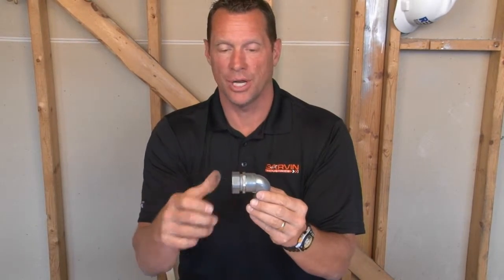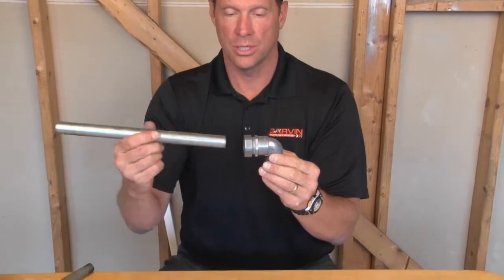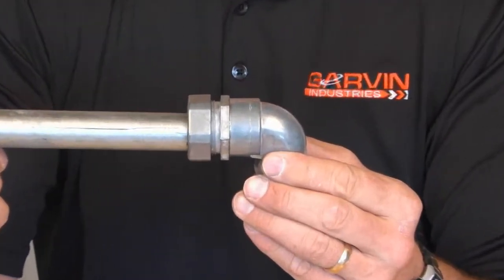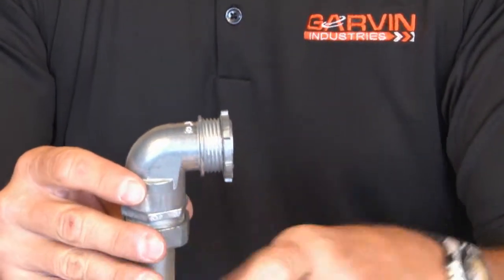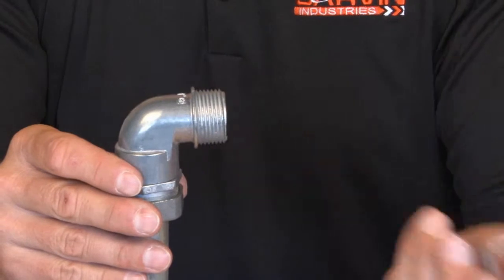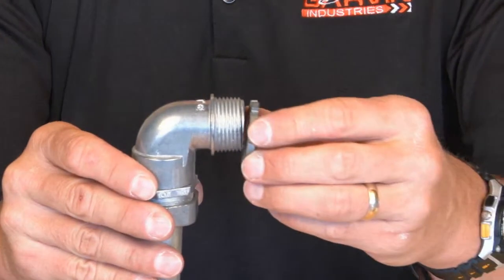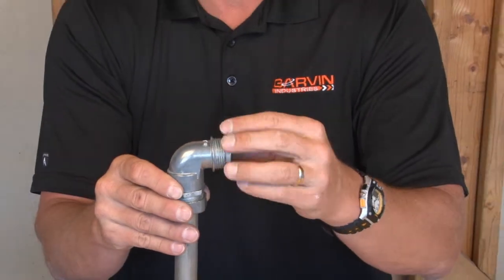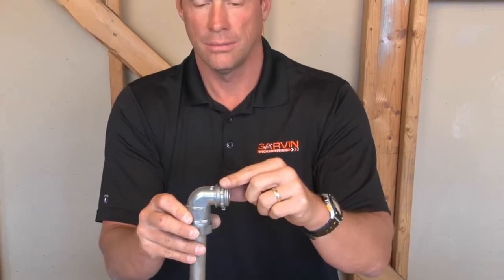1" 90 Degree Short-Radius Compression Connector: EMS10090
Garvin Industries' 1" 90 degree short-radius compression connectors are perfect for concrete-tight applications when connecting EMT conduit to boxes.